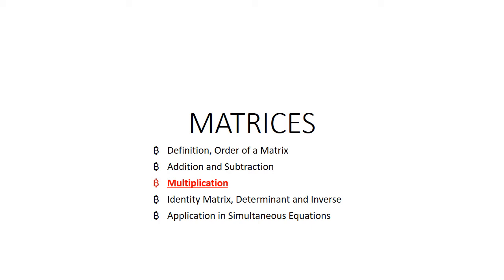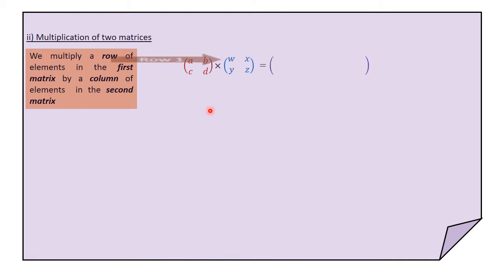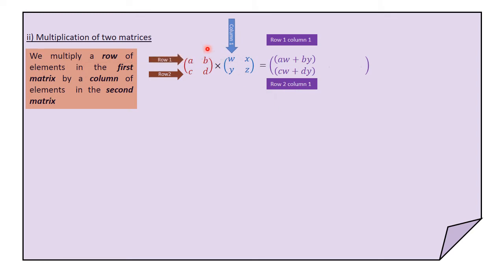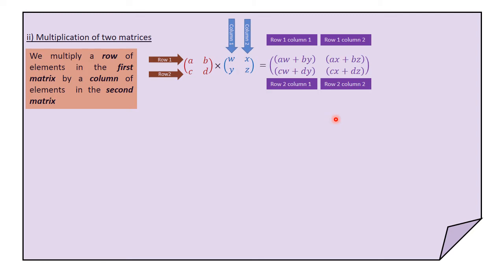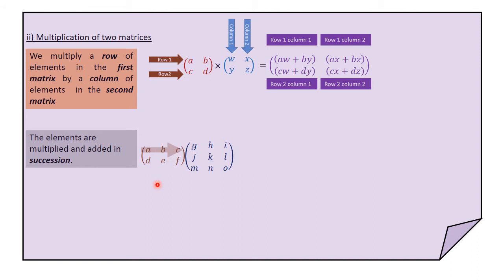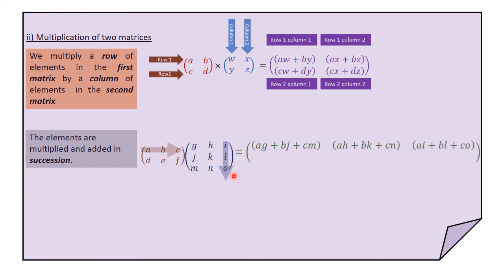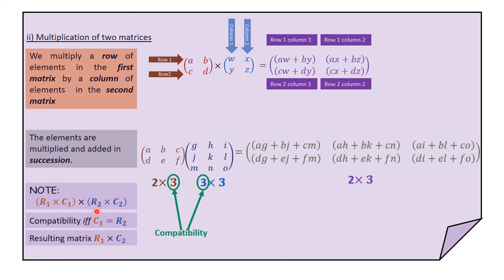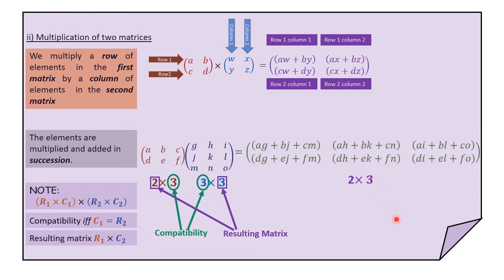MATRICES|MULTIPLICATION OF TWO MATRICES